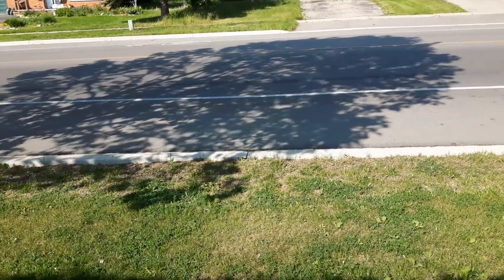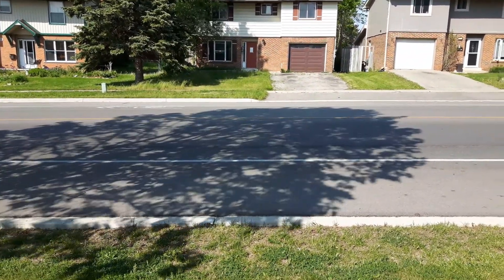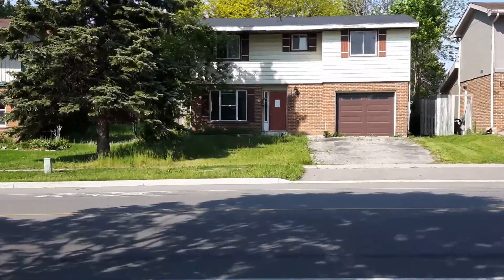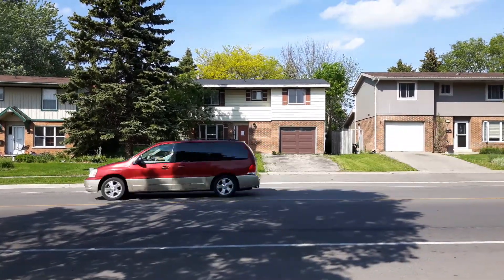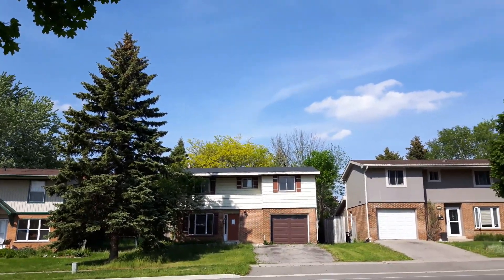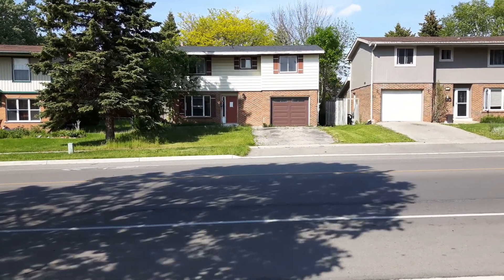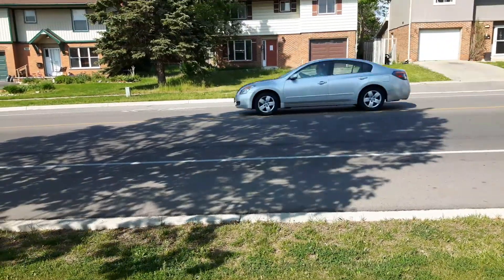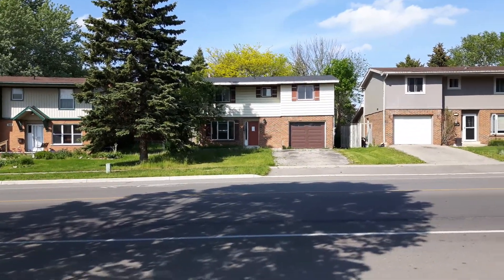Abandoned House 1 Update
Roughly 4-Months since I made the last video of this house, found out some more information from a neighbor.
This place is most likely condemned and unfortunately Beyond Repair due to mold and potential Foundation Issues.